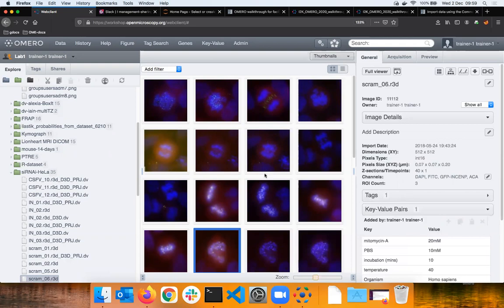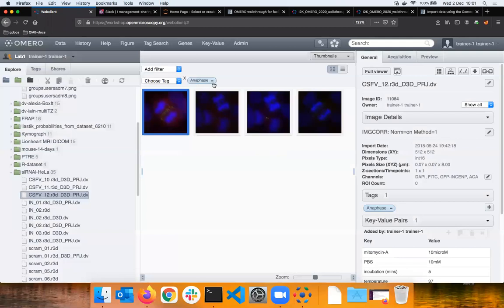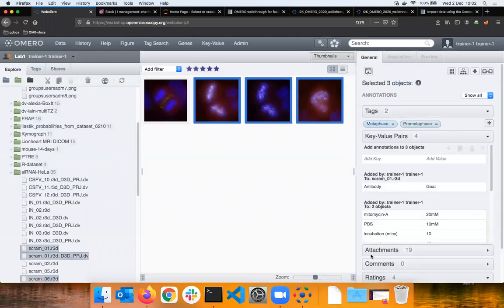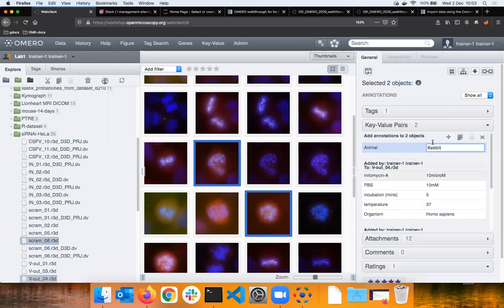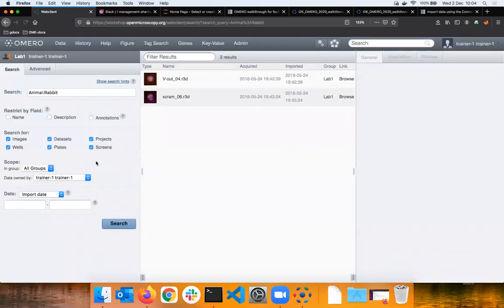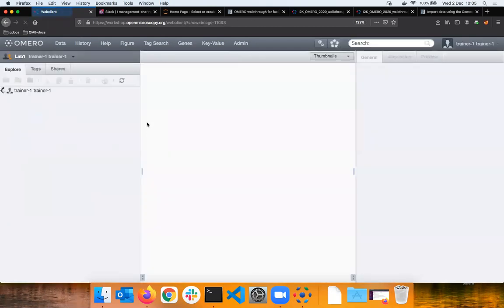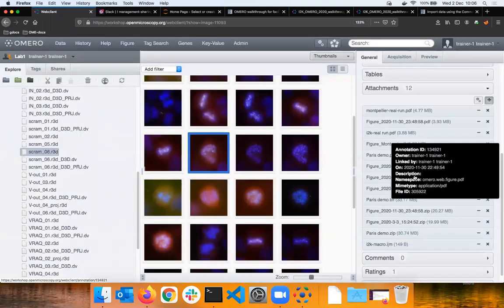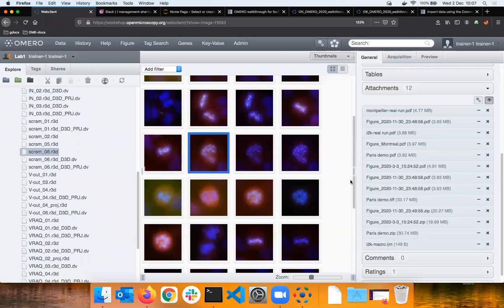Annotations OMERO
Annotations, Filtering and Search in OMERO. Part of the I2K conference video recording.